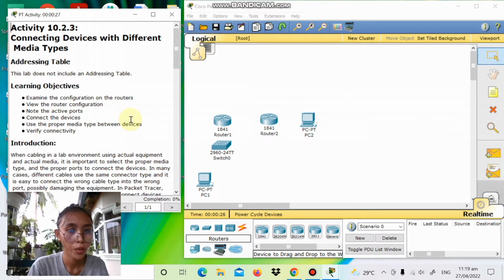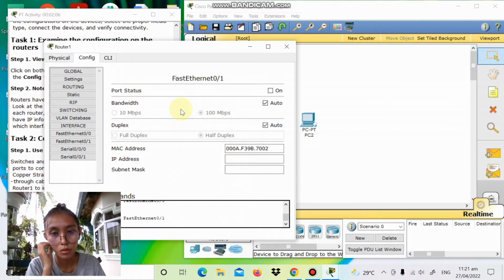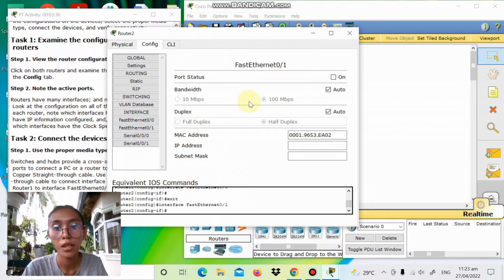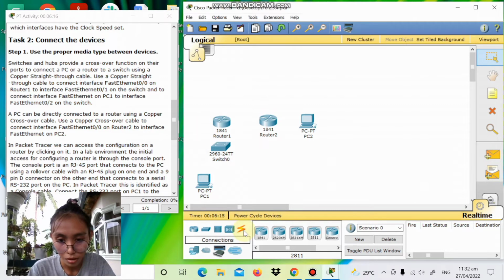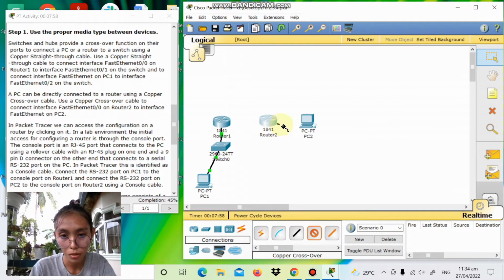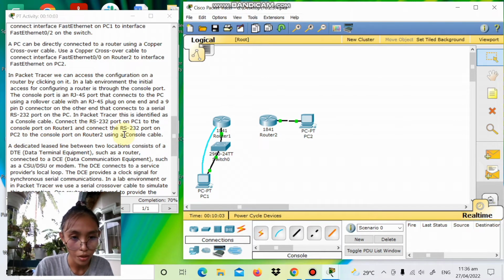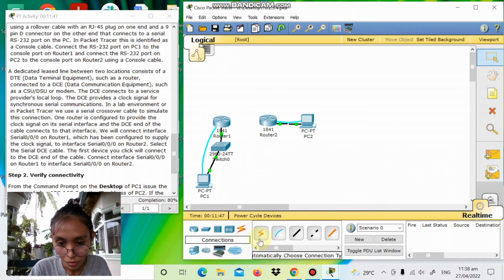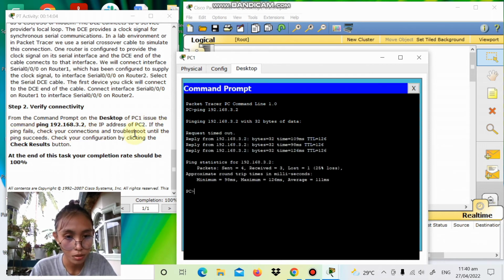Activity 10.2.3: Connecting Devices with Different Media Types